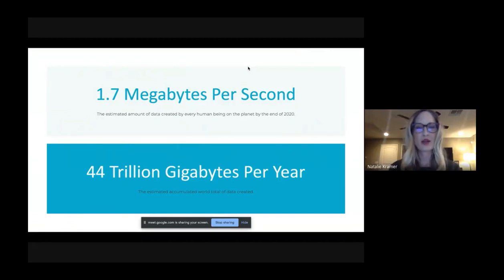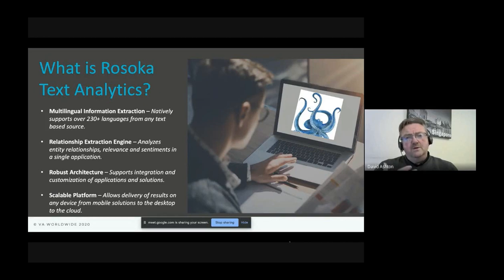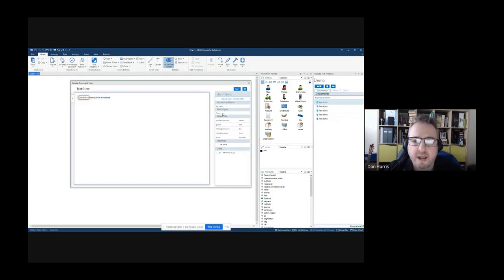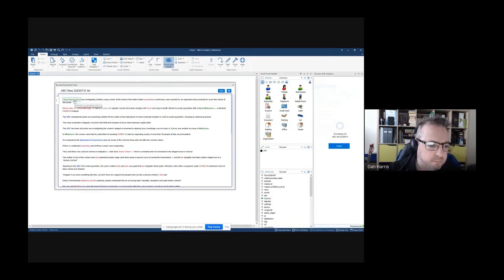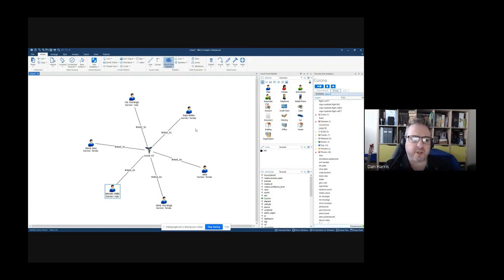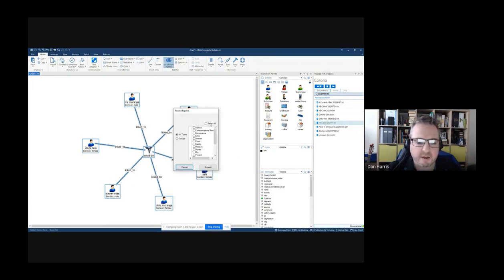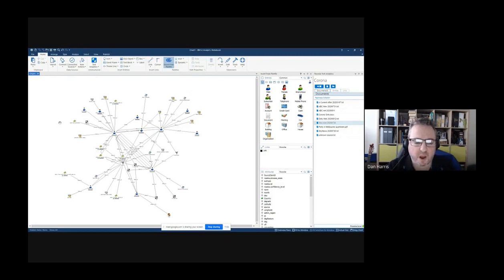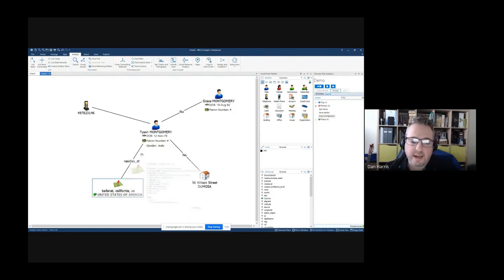Value-Add Capabilities for Next-Gen IBM i2 Performance | WA & SA Webinar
This is an on-demand webinar recording from a live event held Thursday 3 September presenting Rosoka Text Analytics seamless integration with IBM i2 Analyst's Notebook for natural language processing as well as entity and relationship extraction from unstructured text.